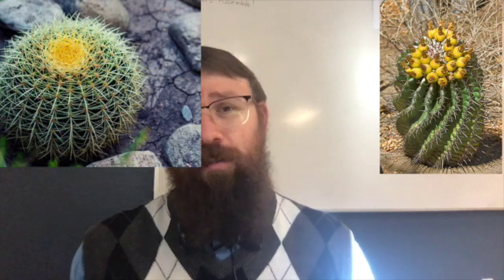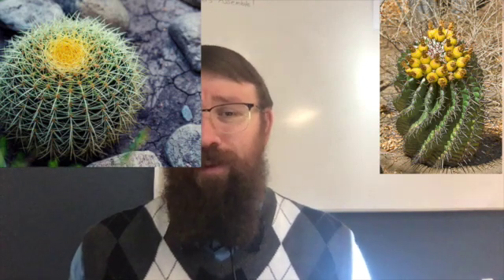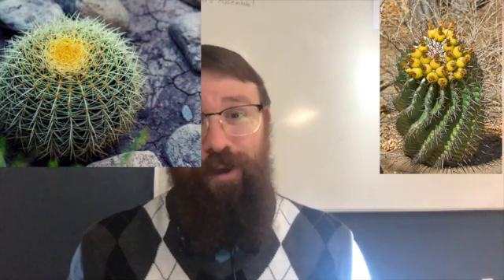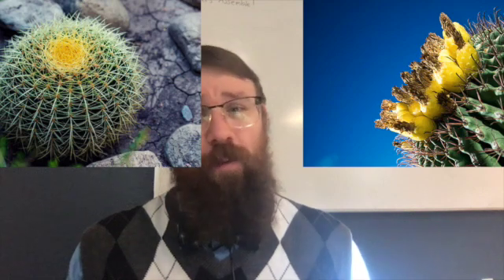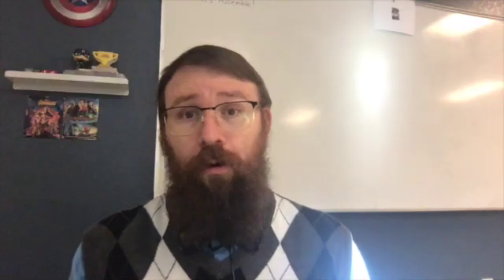The Wonders of Science with Mr Whybrew Season 7 Episode 04 What Is A Black Widow Spider?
Episode 04 of Season 7
What Is A Black Widow Spider?